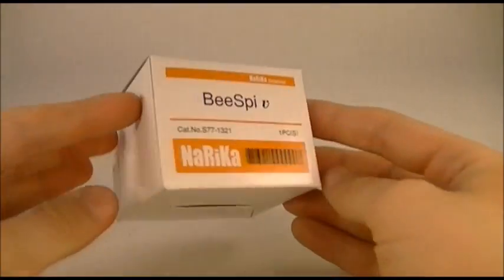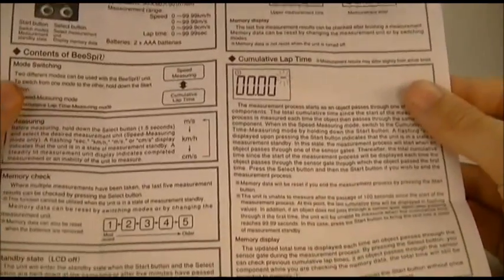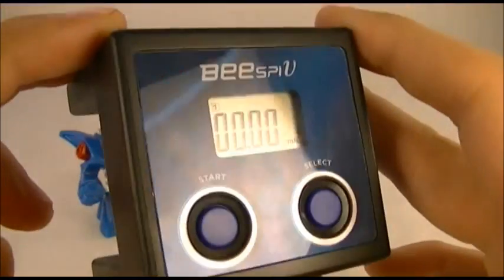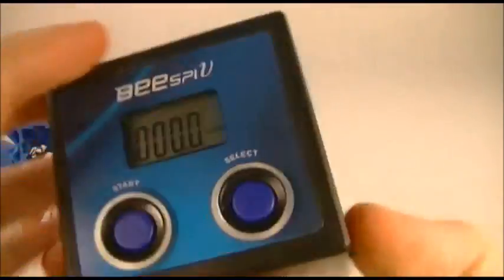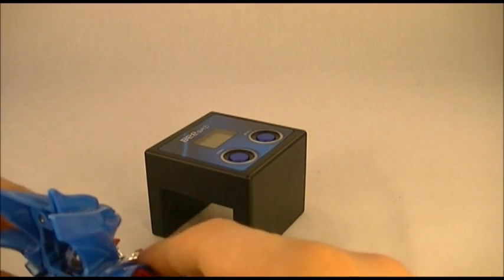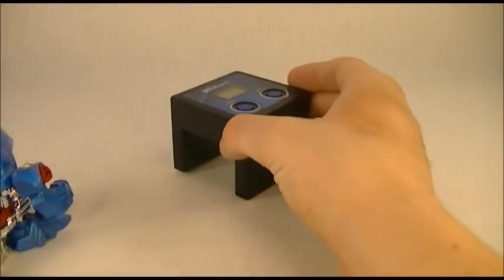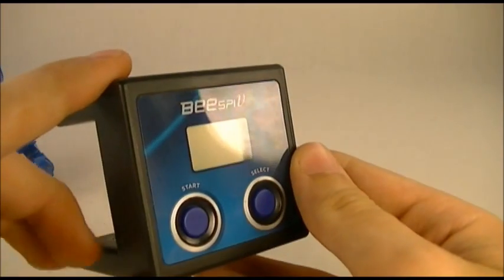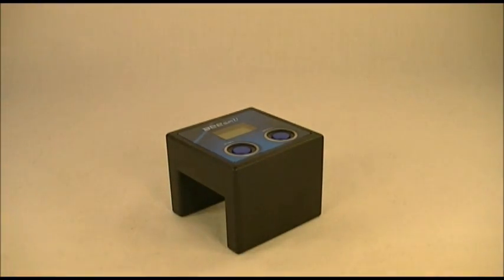NaRiKa BeeSpi V Self-Contained Photogate Velocimeter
I HAVE ABSOLUTELY NO IDEA WHAT I'M DOING.